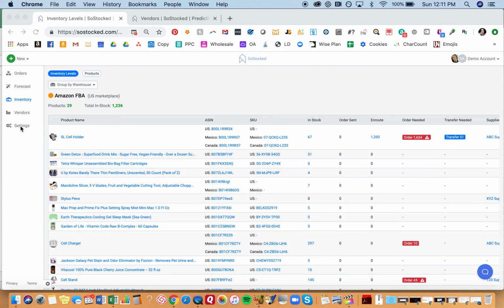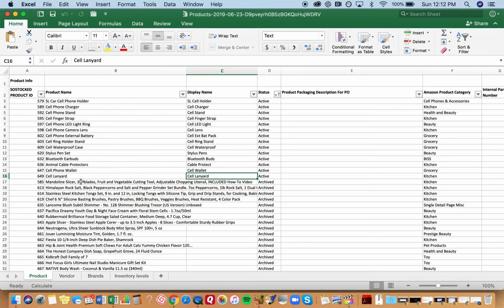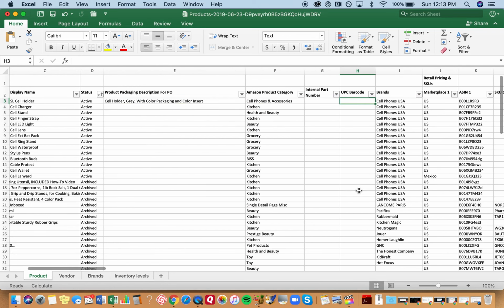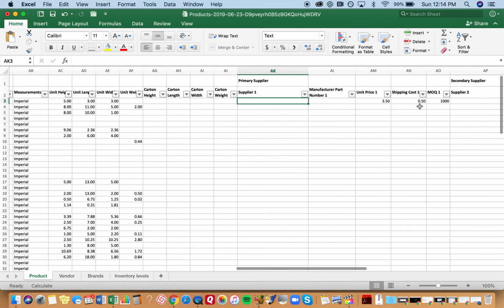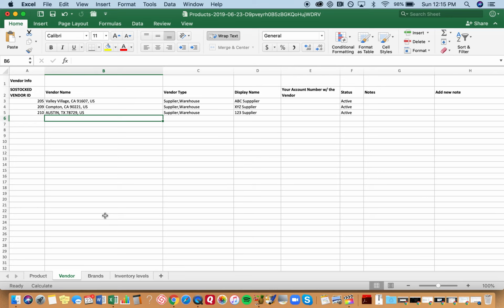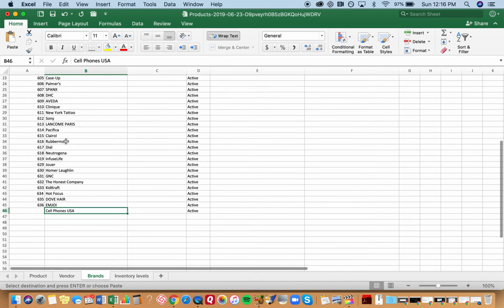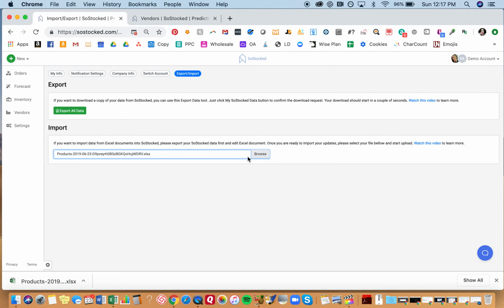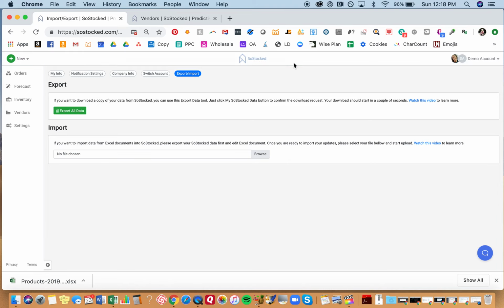SoStocked Bulk Export & Import